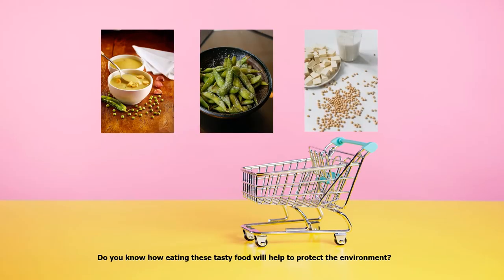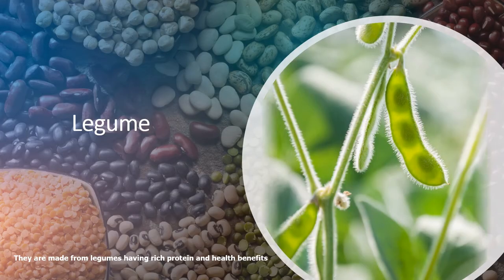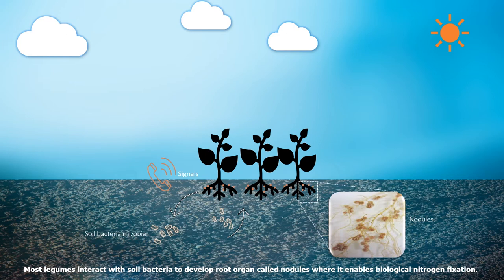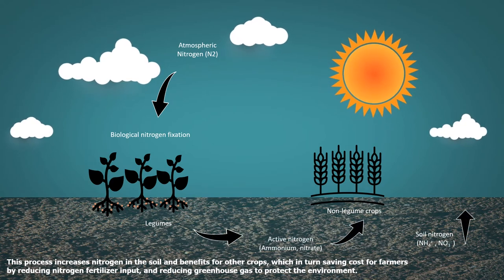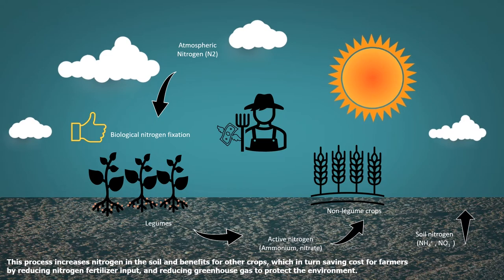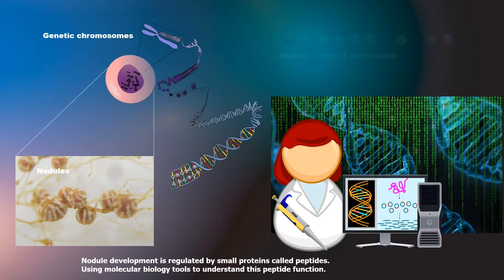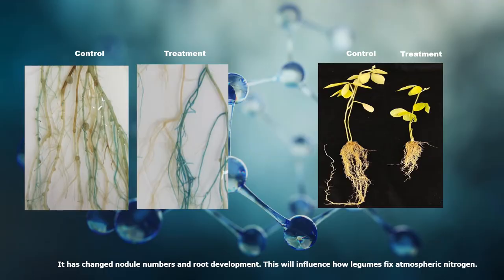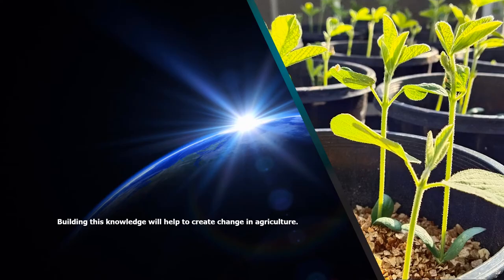Visualise Your Thesis 2022 - Yuhan Liu - Small legume peptides, large impact on environment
Entry in the 2022 Visualise Your Thesis competition at The University of Queensland.